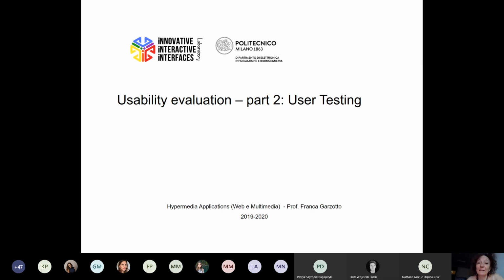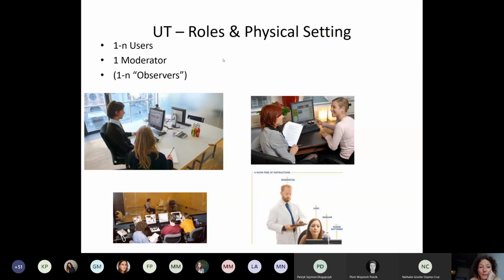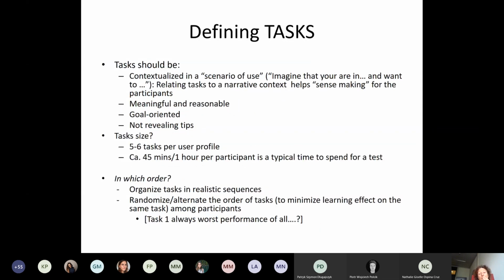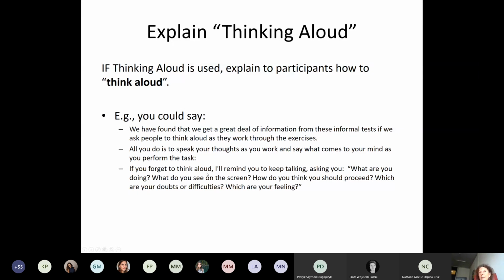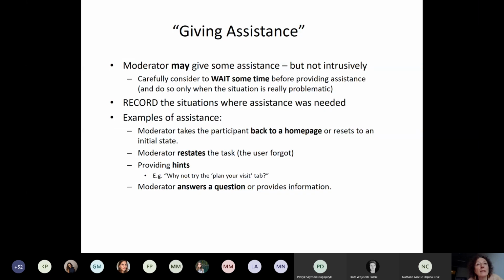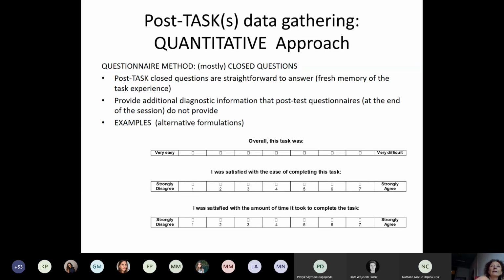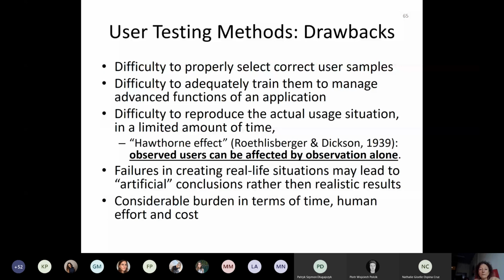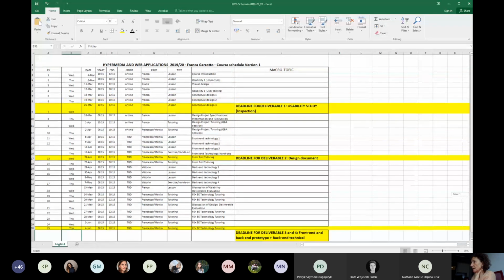LECTURE 4 - GARZOTTO FRANCA 089318 HYPERMEDIA APPLICATIONS WEB AND MULTIMEDIA 712640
LECTURE 4 - HYPERMEDIA APPLICATIONS (WEB AND MULTIMEDIA) - Usability Inspection part 2 - 12/03/2020